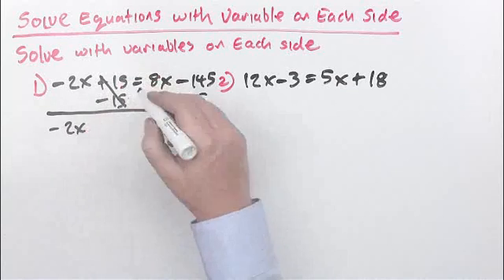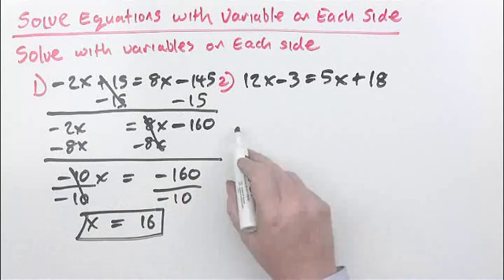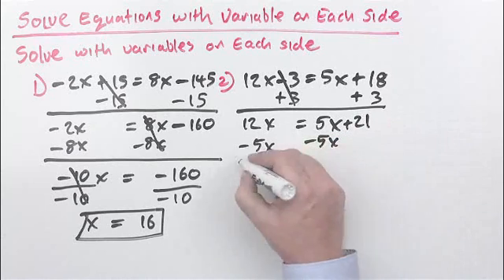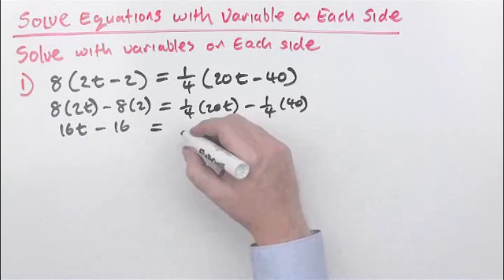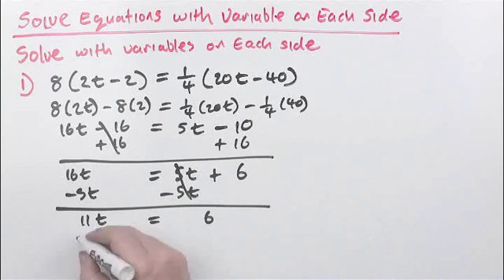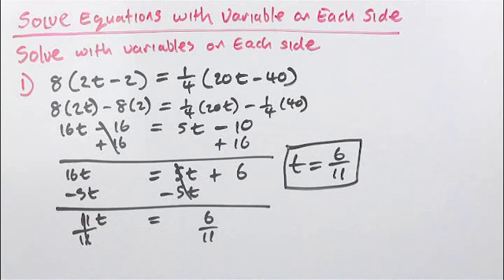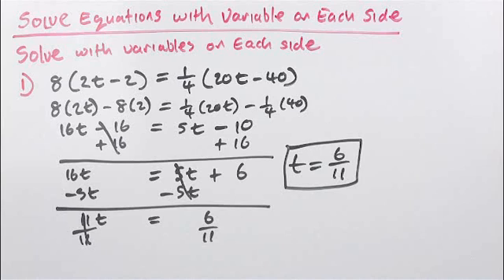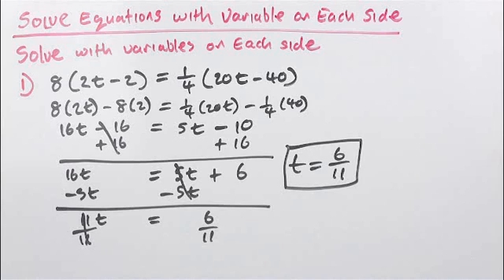Solve Equations with variables on both sides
TeacherTube User: Dhuill

Instructional video from a California credentialed math teacher from his algebra course available on his mobile device applications